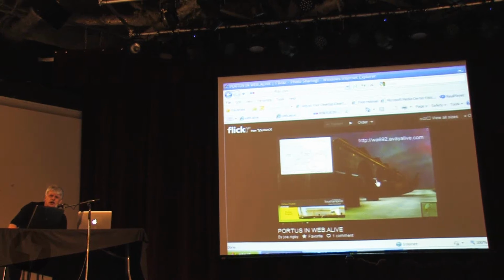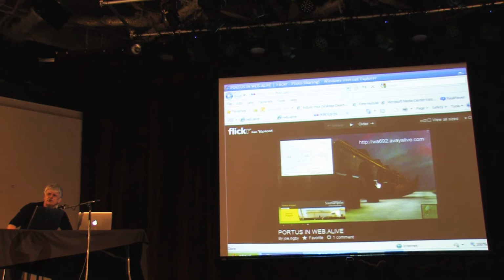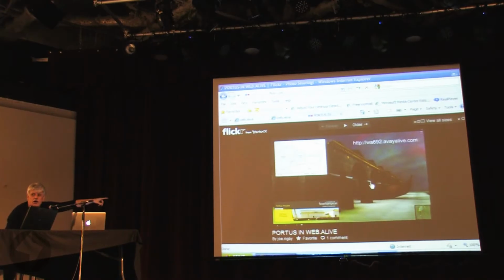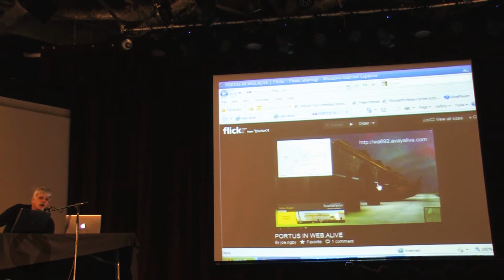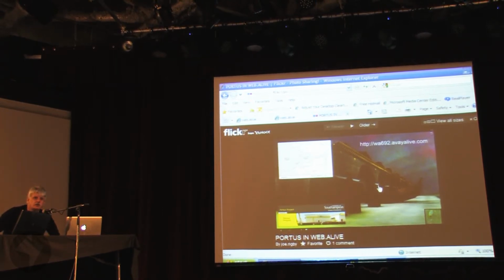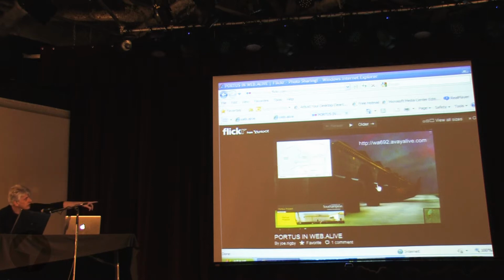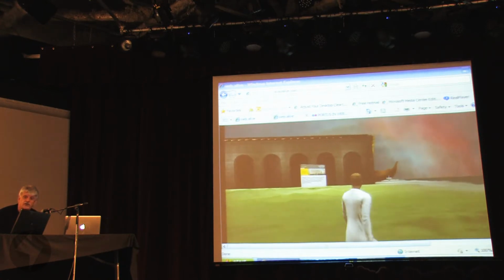Portus In Web Alive Beta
Portus introduces you to a second life, collaborate with workers, hang out at hess street, and much more.  Just one click into the virtual world using Unreal Engine.

DemoCamp Hamilton